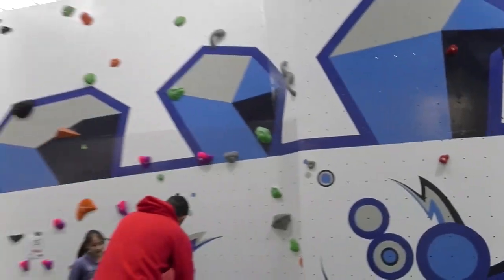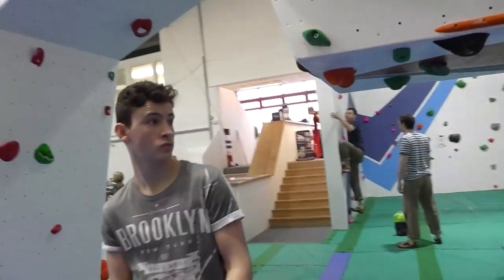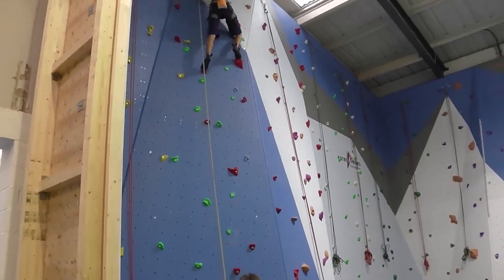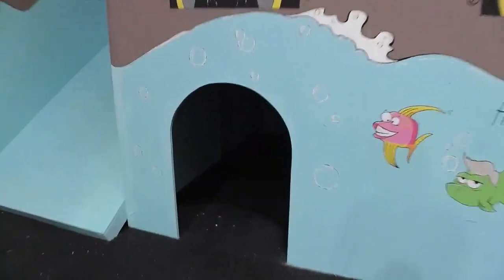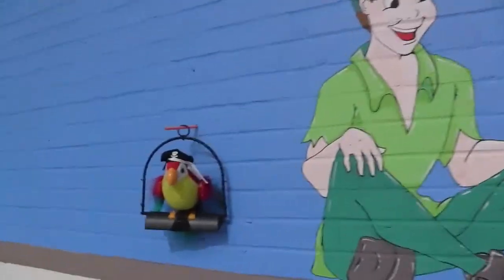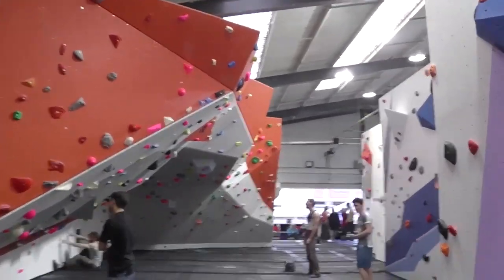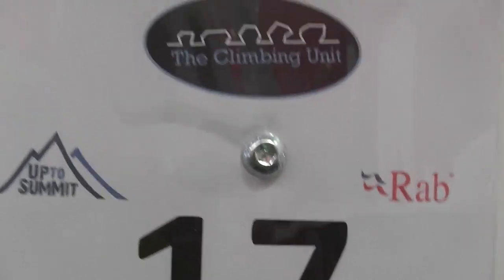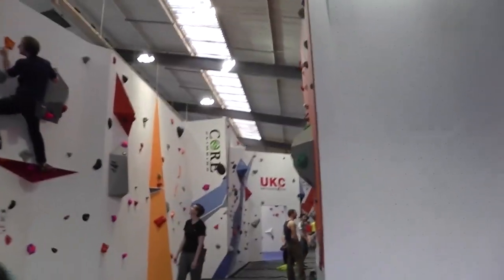The Climbing Unit, Derby. An opening day walk through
Friday was the opening of the brand new climbing centre "The Climbing Unit," Derby.
It was a fantastic night with some cool sounds and some great people. An amazing Comp Wall with some awesome overhangs and angles, plenty of roofs and arches to challenge technique and strength and clearly marked circuits, all of which i cant wait to get stuck into.